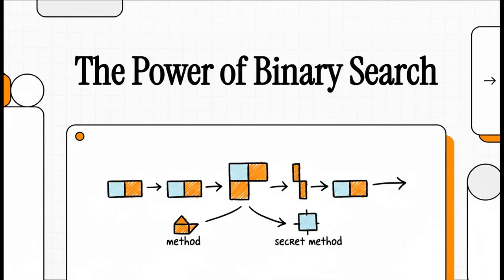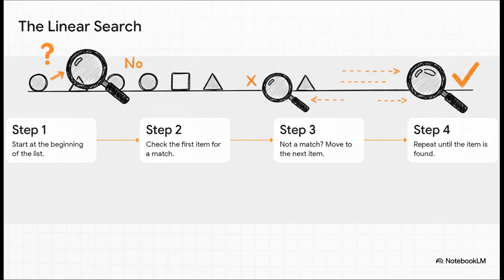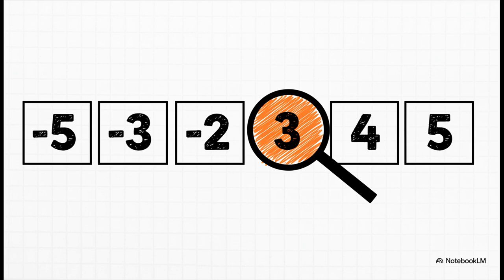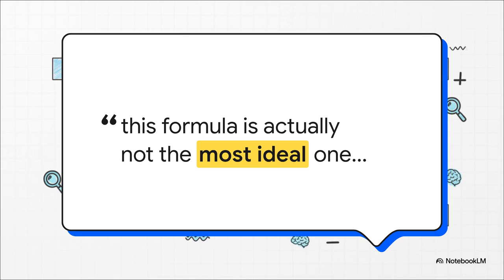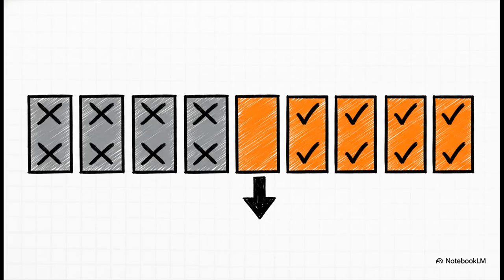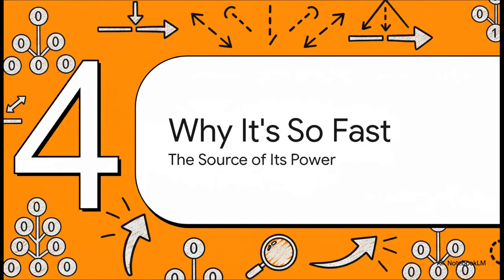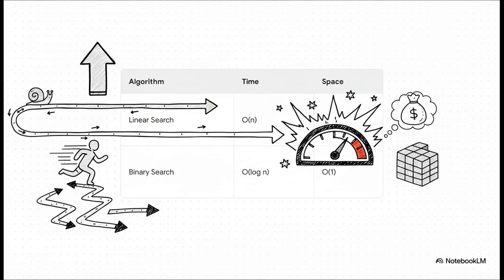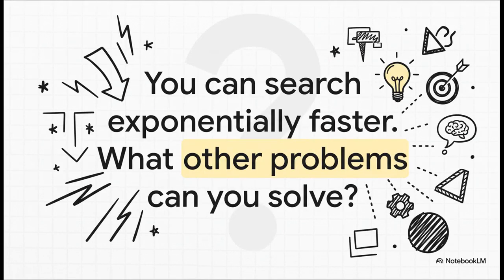The Power of Binary Search | DSA | NotebookLM Overview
Binary search is a crucial algorithm used in computer science, and the sources detail two primary methods: the traditional search and the condition-based method. Both methods rely on the same fundamental principle of repeatedly halving the search space.

Binary search is an algorithm significantly faster than the naive O(N) linear approach of starting at the beginning of an array and checking every value.

Lets find out more about Binary Search in this Video!